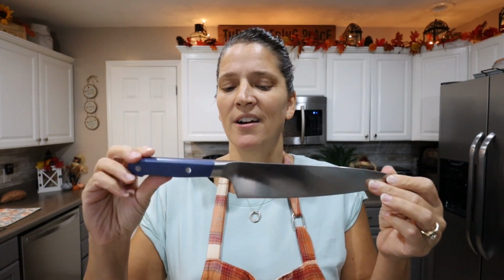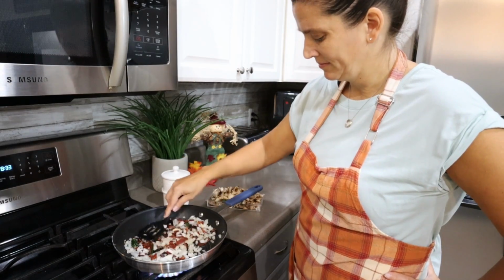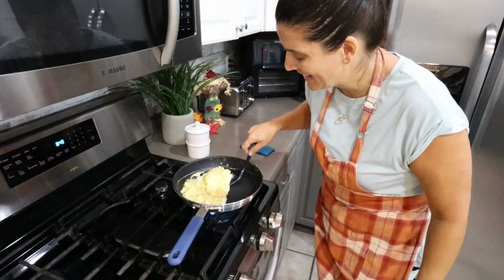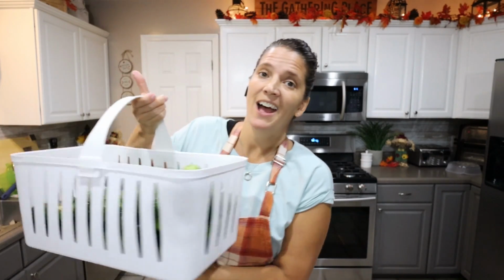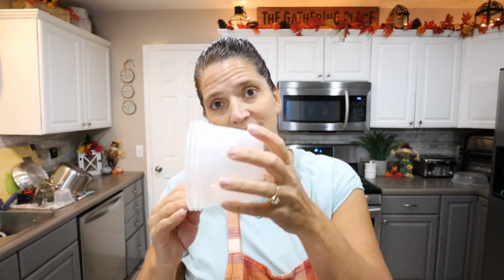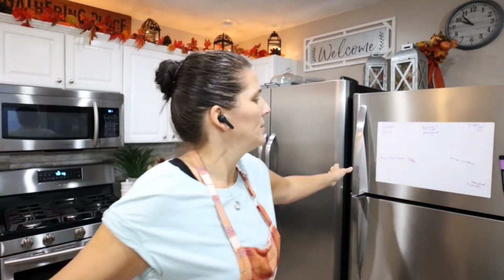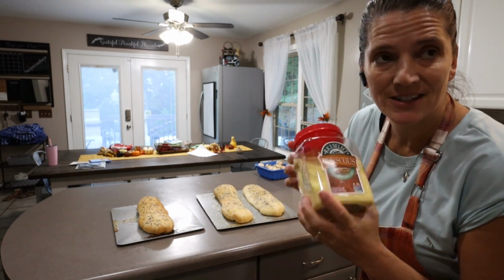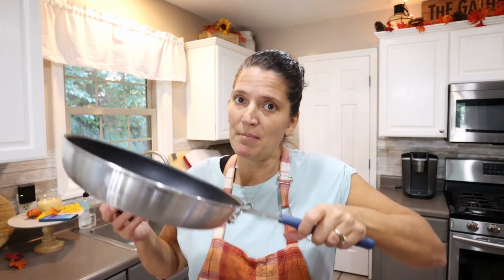Gather your Fragments Breakfast-Lunch-Dinner for the weekend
Here is the cutting board I like from Hultzzzy